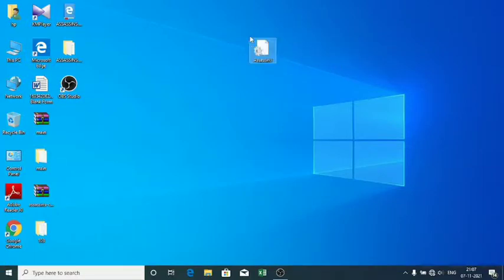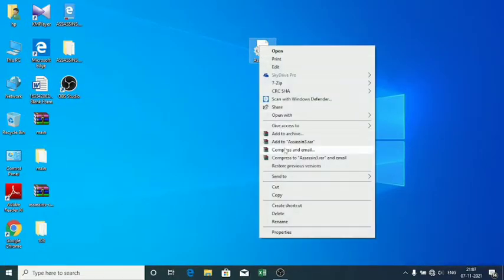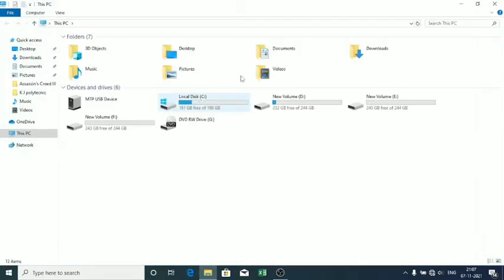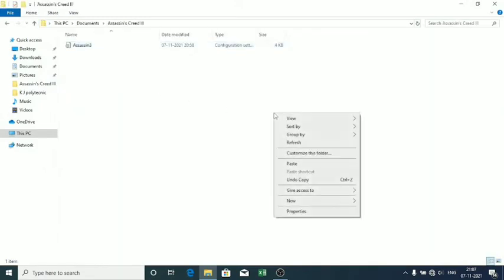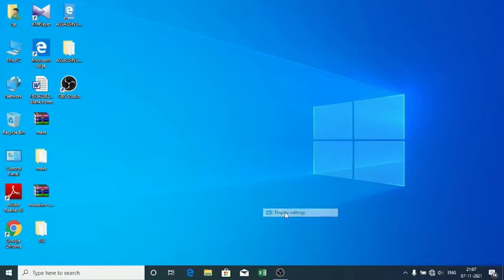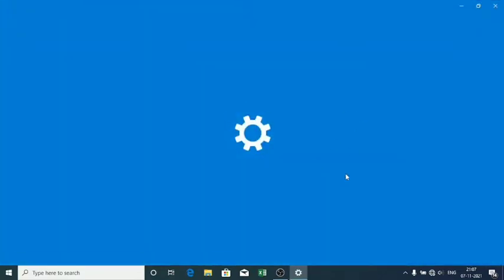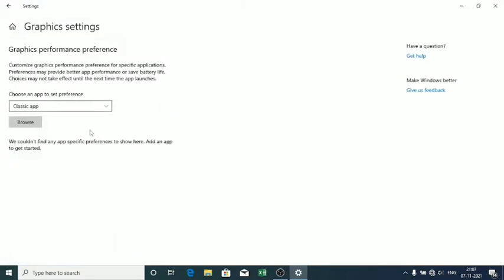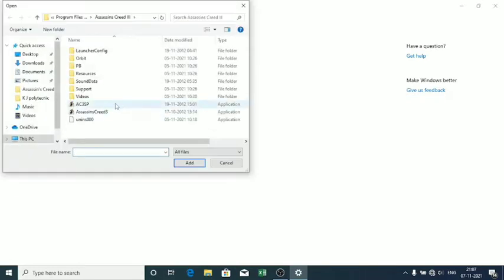How to fix lagging in Assassin's creed 3